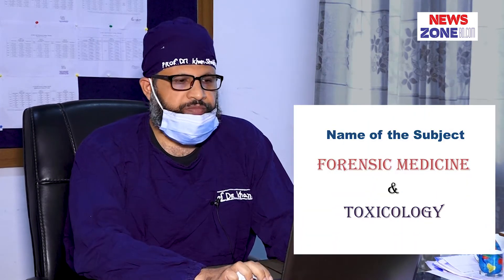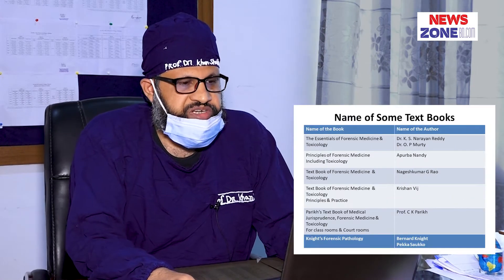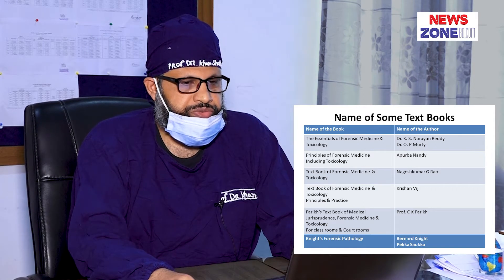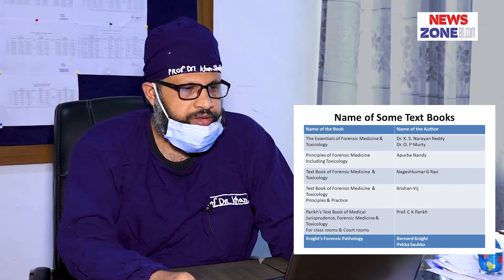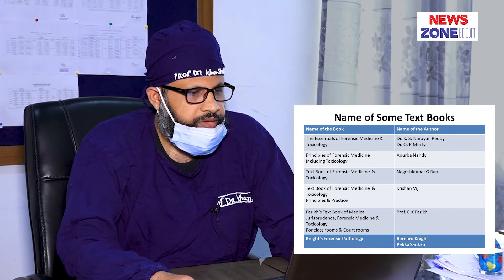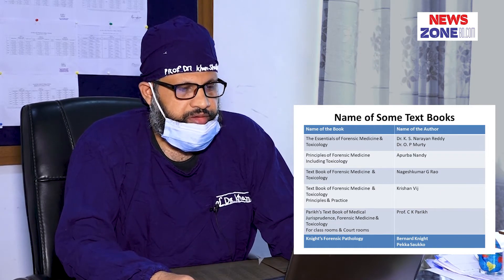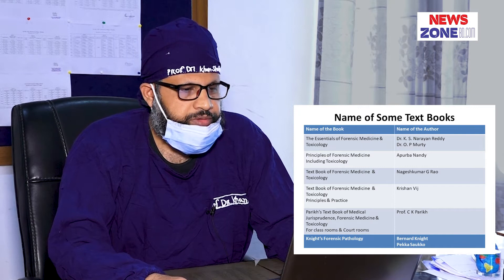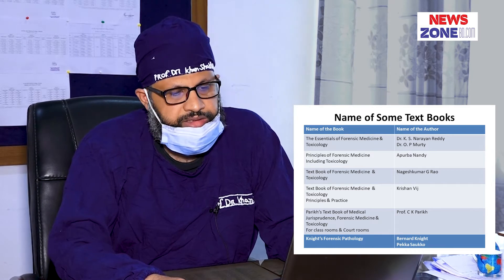Introduction of forensic medicine II Prof. Dr. Khan Shakil Ahmed II Dept. Forensic Medicine II AAMC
Introduction of forensic medicine II Prof. Dr. Khan Shakil Ahmed II Principal & Head of The Department of Forensic Medicine II AAMC II Online Class II Newszonebd

Ad-din Akij Medical college is a private medical college in Bangladesh, exclusively for students, established in 2013. It is located in Boyra, Khulna..